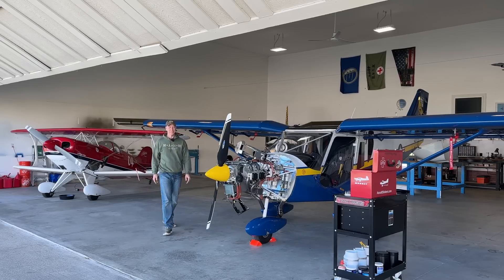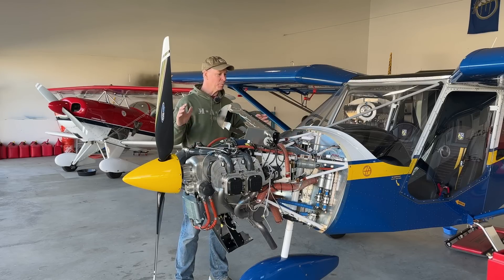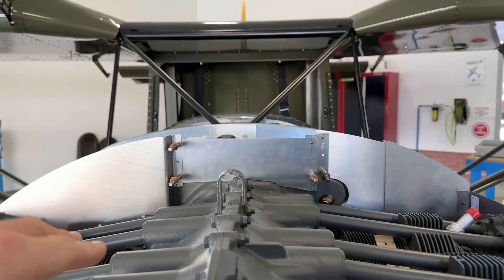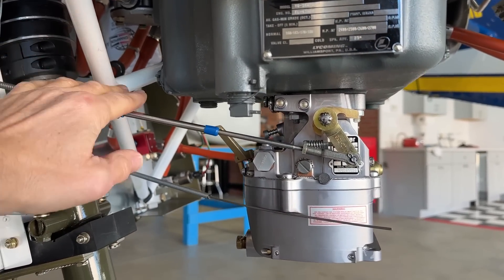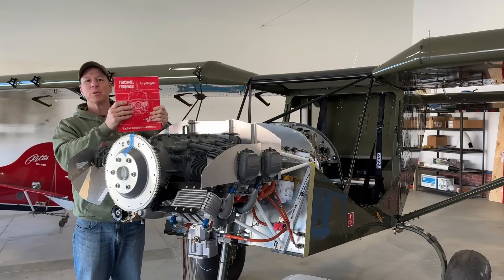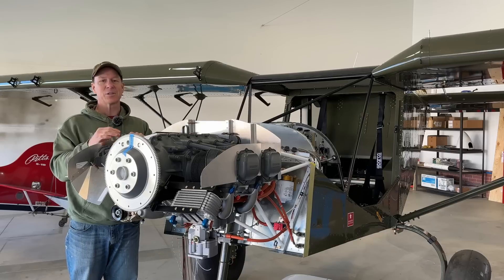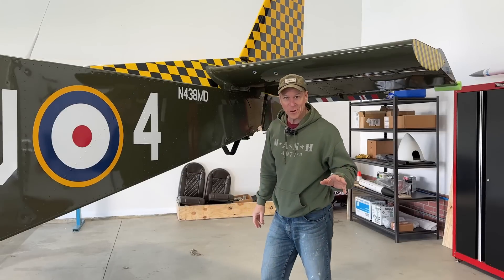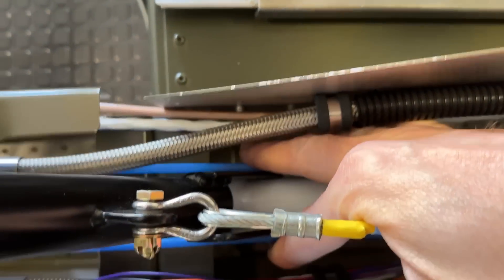Latest Progress and Update on the Zenith CH-750 Super Duty Build.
The weather is getting warmer and I'm getting more work done. So here's an update on the latest progress on the Zenith CH-750 Super Duty build...

Seats, Hoses, Fairings, and more!

PRODUCTS I USE AND RECOMMEND:

3M 3-step Polishing
iPhone Mount